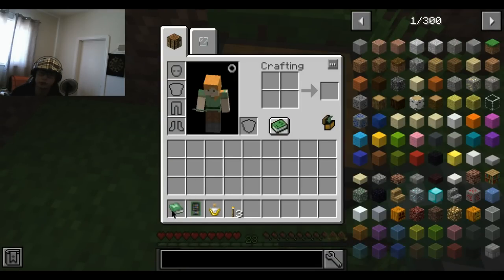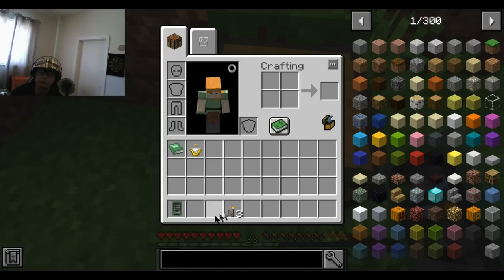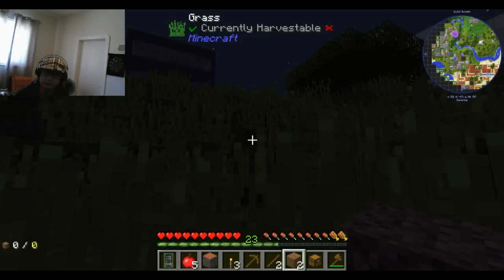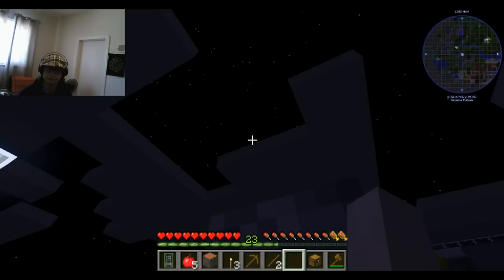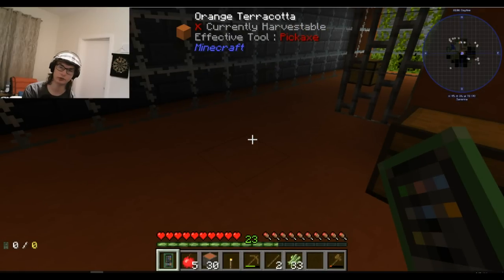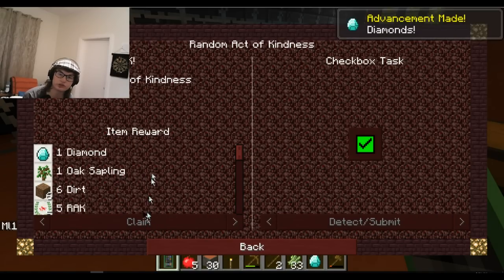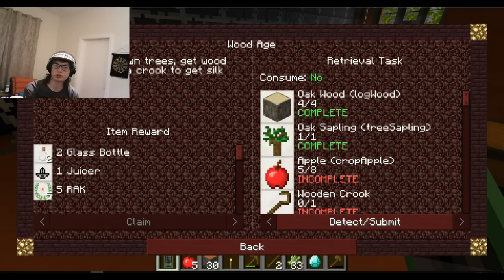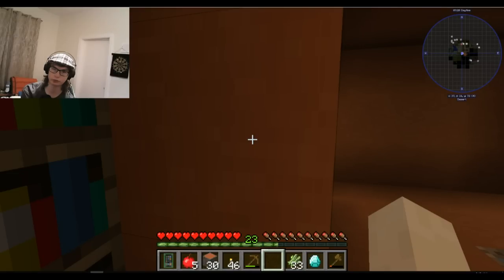moded minecraft Pt#1 ( trying to help through gaming game play)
trying to help through gaming game play